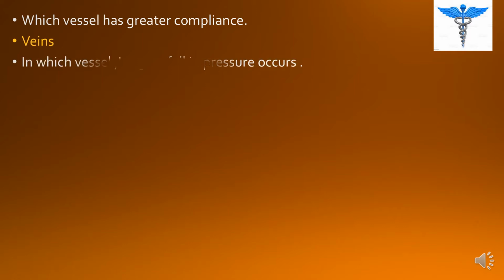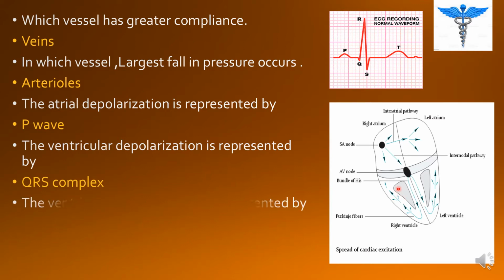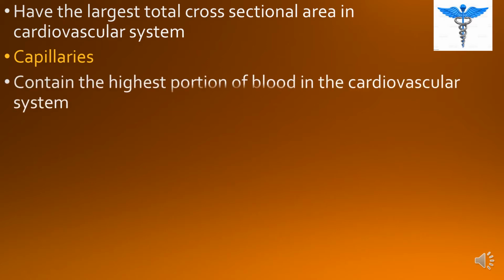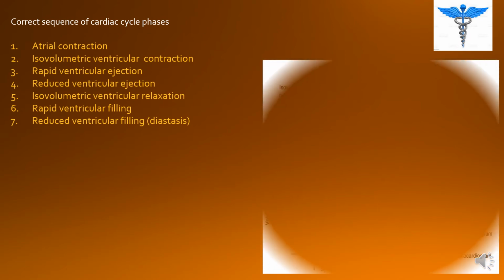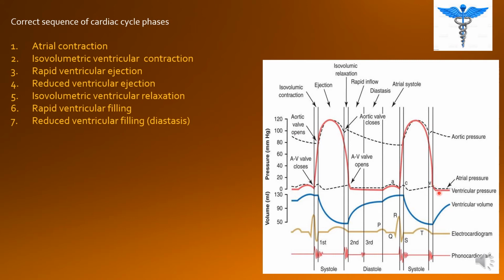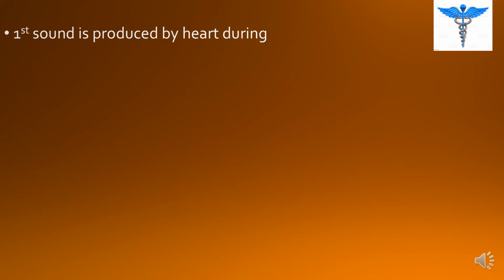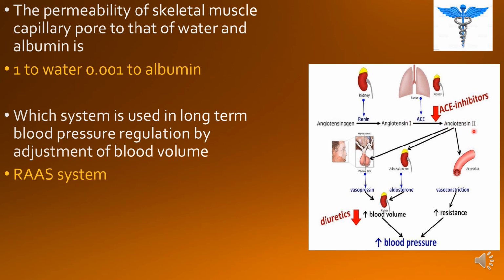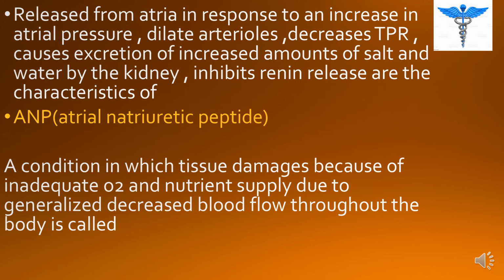cardiovascular physiology has been explained in an easy and simplified way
cardiac cycle , circulatory shock, RAAS system ,heart sounds ,and  ECG  figure is being explained  in this channel of omama shah medicos and some more topics taken from cardiovascular physiology is explained in easy and simplified way.